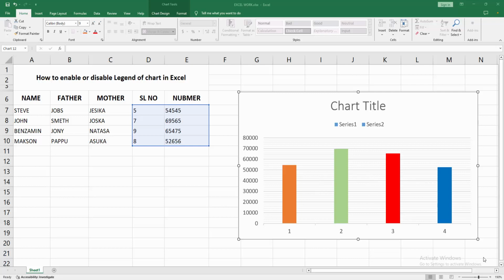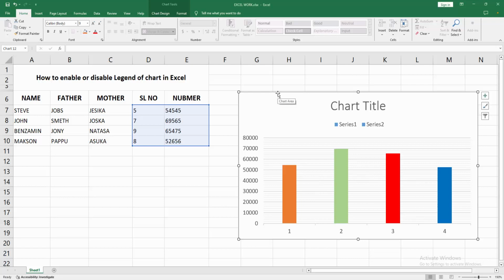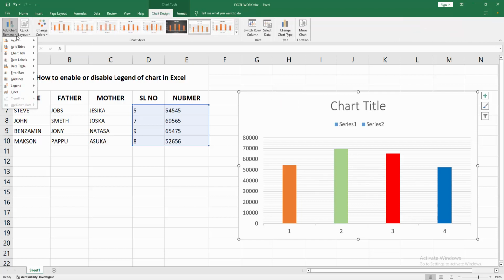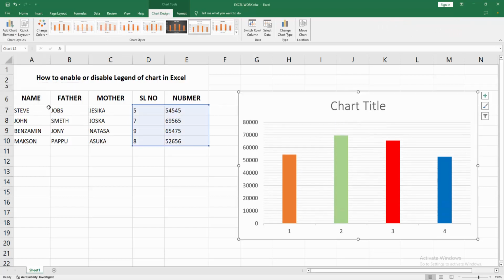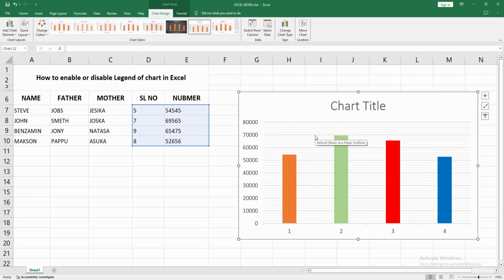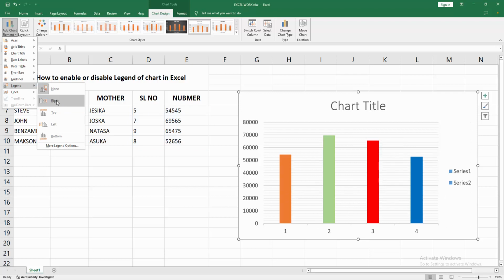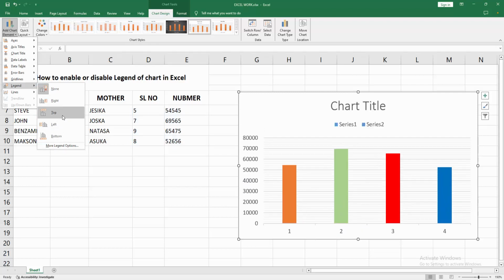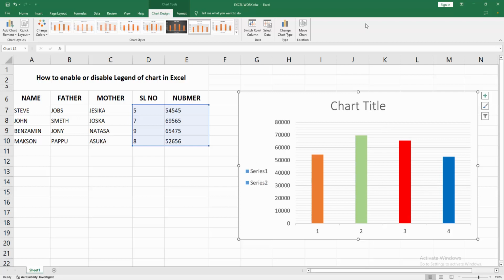How to enable or disable Legend of chart in Excel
Assalamu Walaikum,
In this video I will show you, How to enable or disable Legend of chart in Excel.  Let's get started.